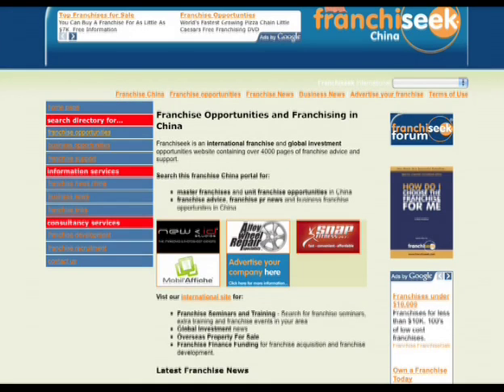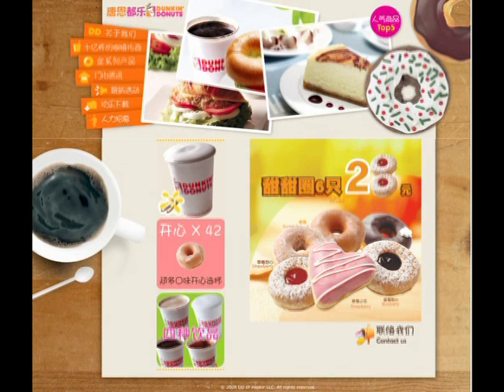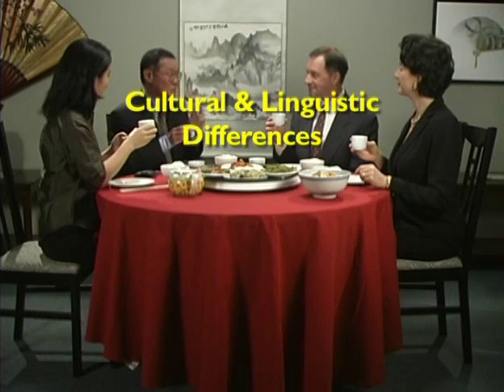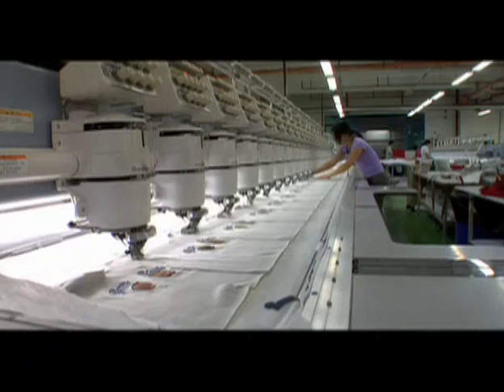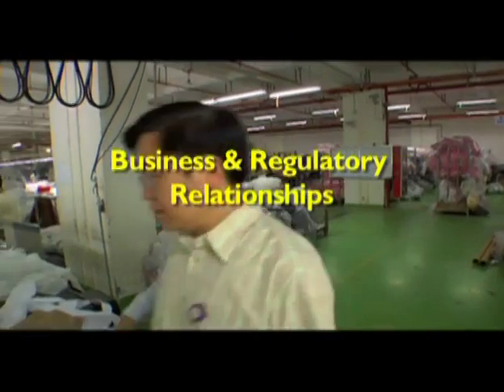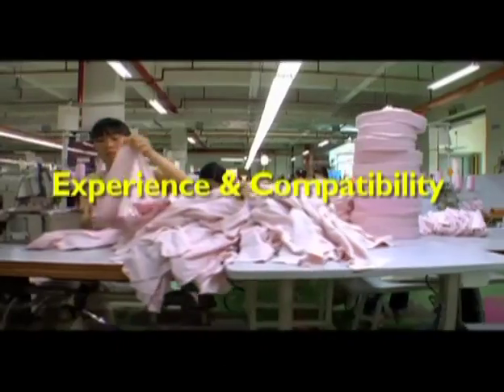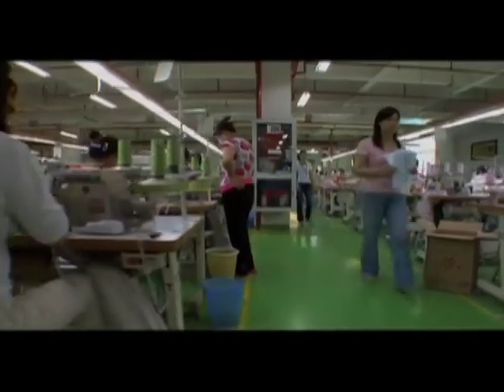Chapter 8 ChineseMarket m4v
This video offers a broad discussion of the particulars of the Chinese marketplace, explaining why it is so appealing to international companies and what the benefits of establishing businesses in China can be. The video discusses what entering the Chinese market entails and considers several examples. In particular, the video evaluates four different methods of market entrance in China.